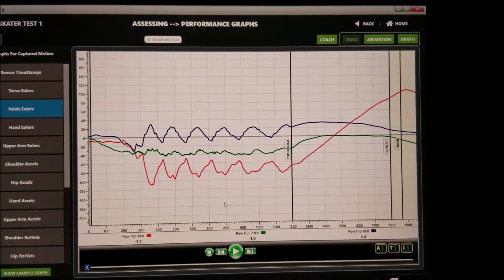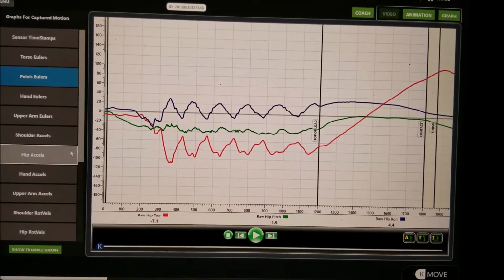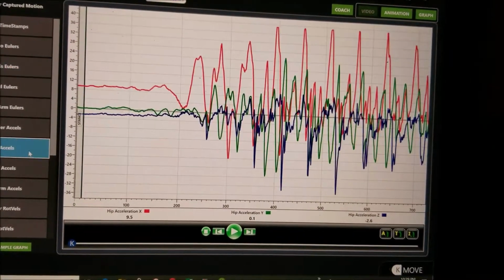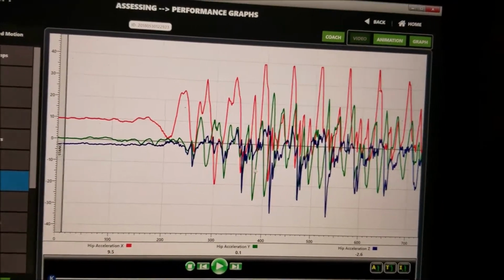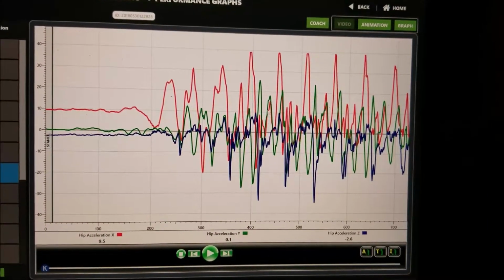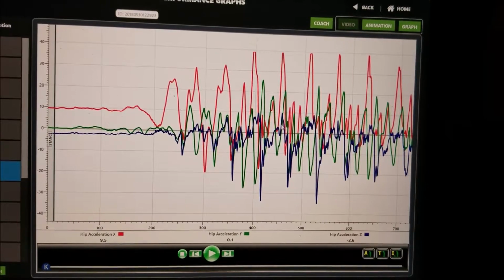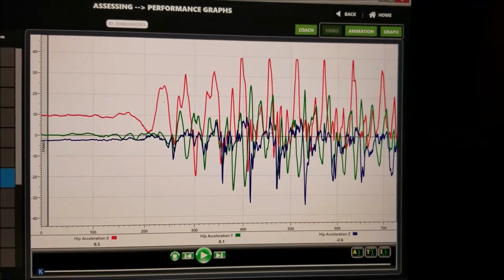Player Comparison Case Study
This is a brief comparison of two D1 hockey players that are statistically very similar, but have differentiators in their biomechanics that explain why one of these athletes is more efficient and the other keeps getting injured.